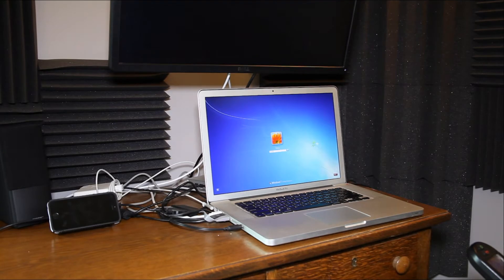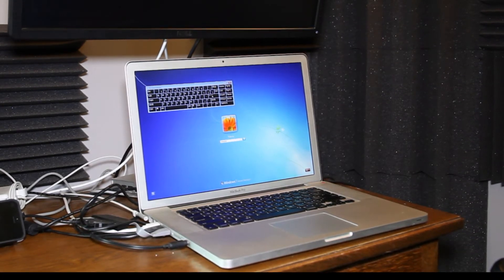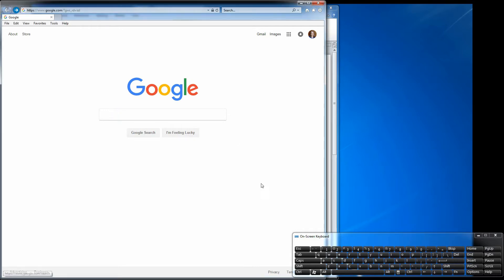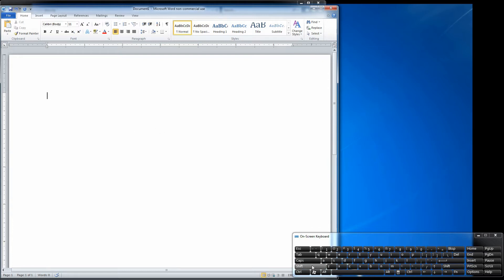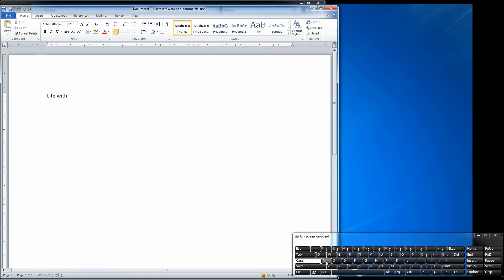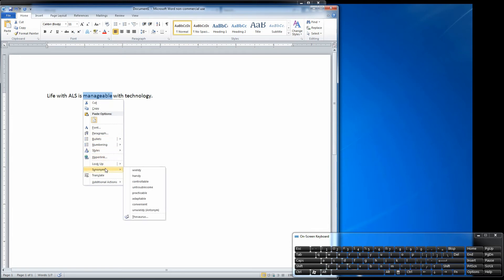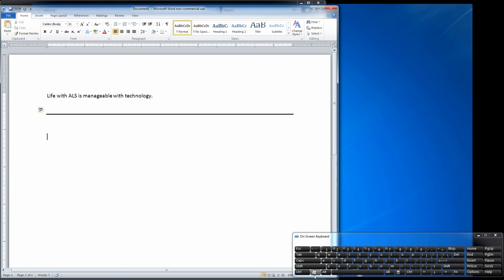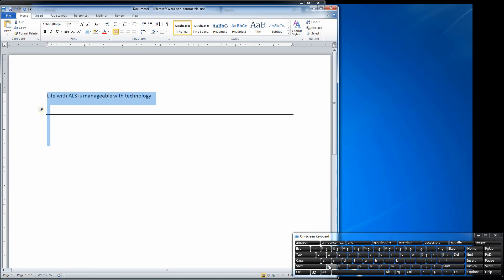How I Use Windows On-Screen Keyboard As a Quadriplegic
My husband, Todd, who is a quadriplegic with ALS, demonstrates the use of Windows on-screen keyboard to type